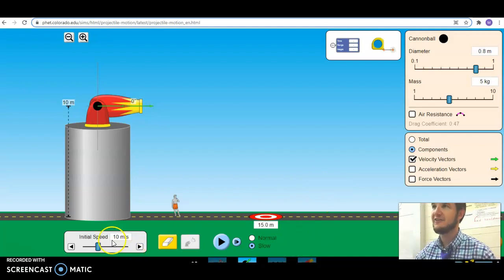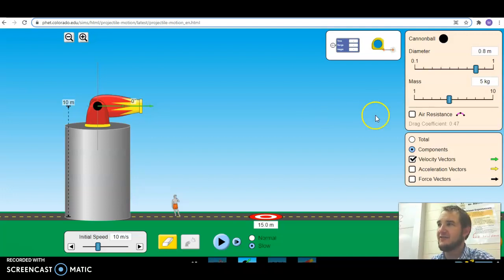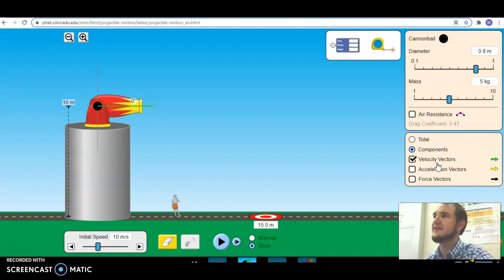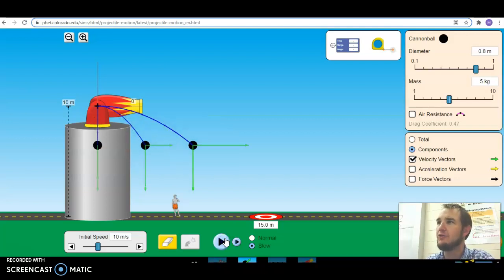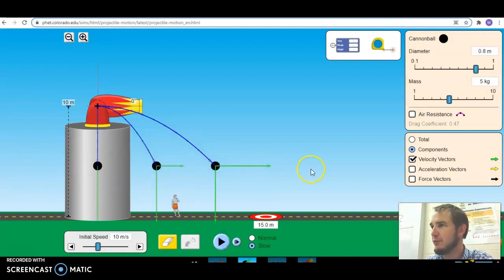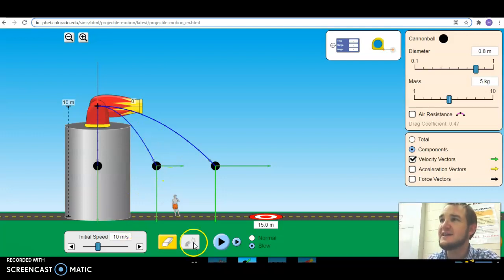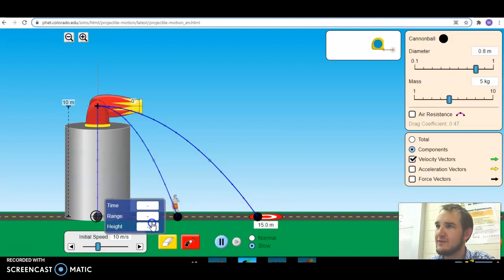First of All ... You're Wrong! - Forward Motion Affects Freefall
Mr. B explains why you are wrong in thinking that an object's forward motion will affect its falling motion.